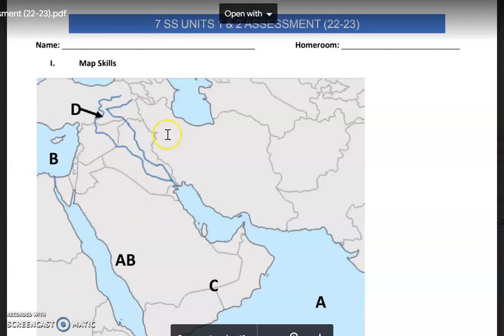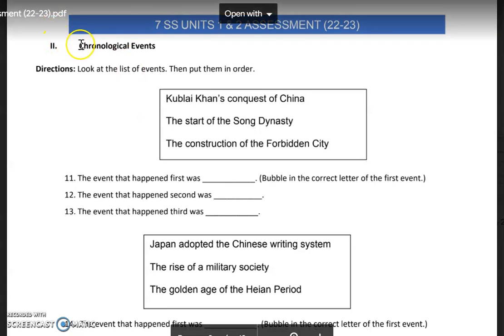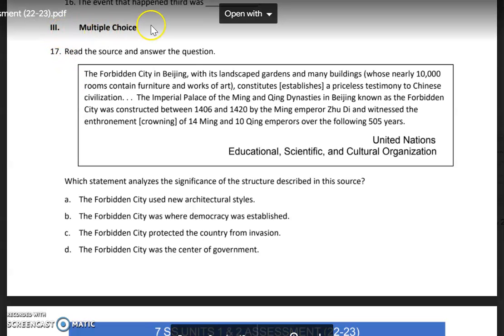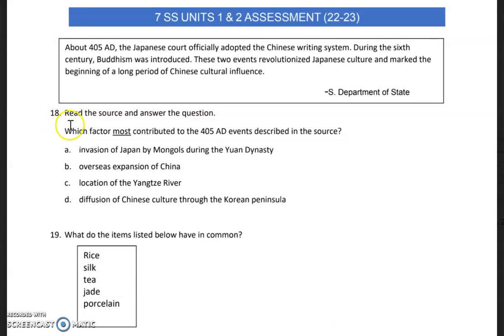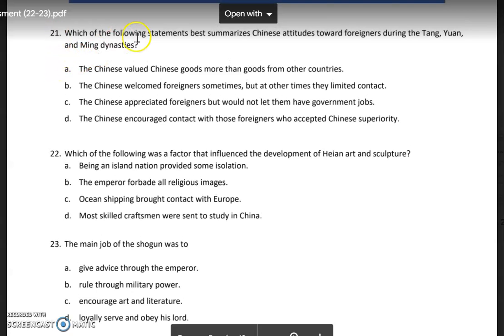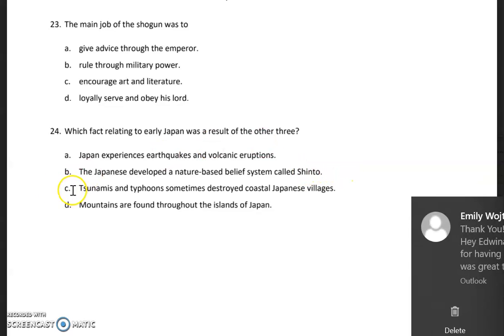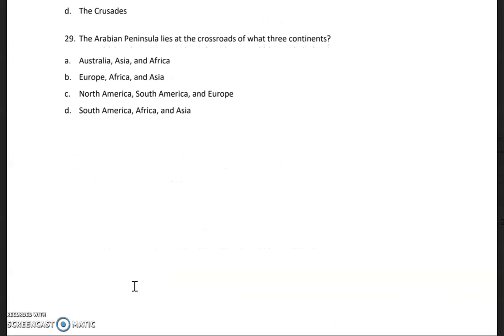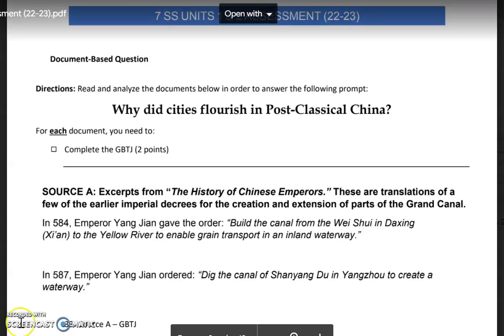7th Unit 1 & 2 Assessment Part 1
Pause the video when you need more time!